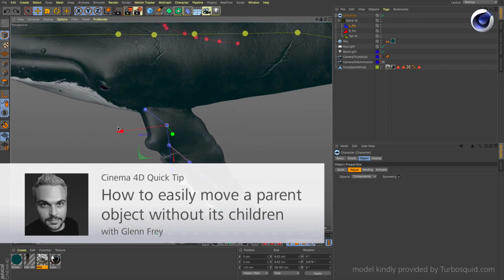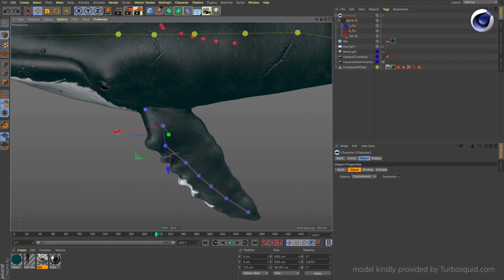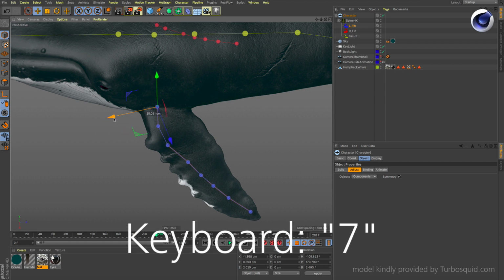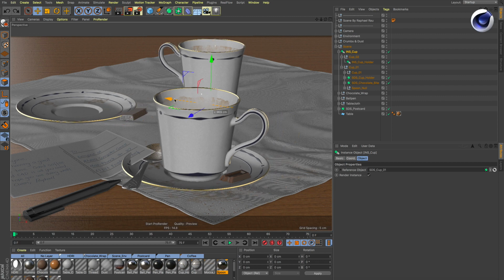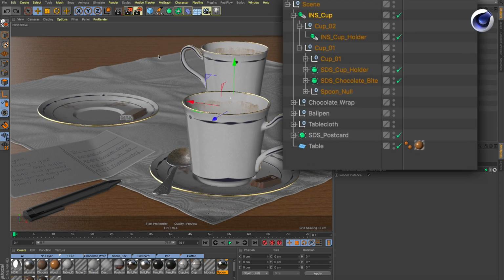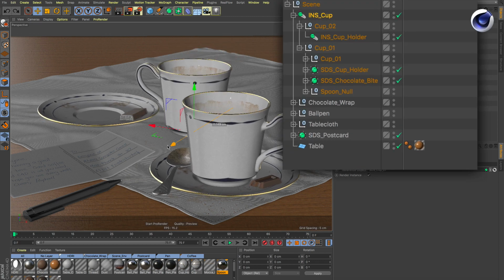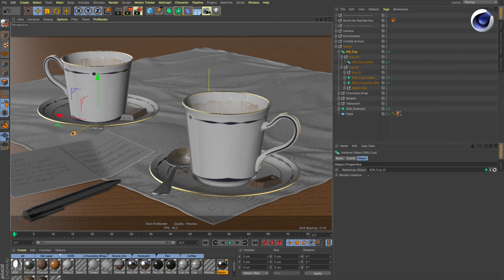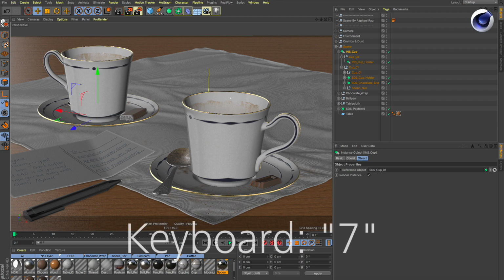Tip - 199: How to easily move a parent object without its children